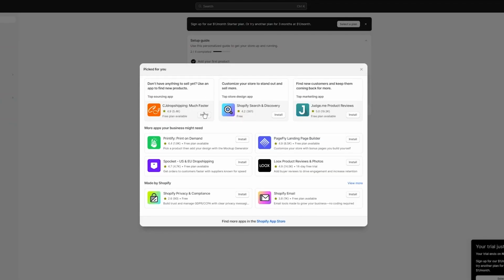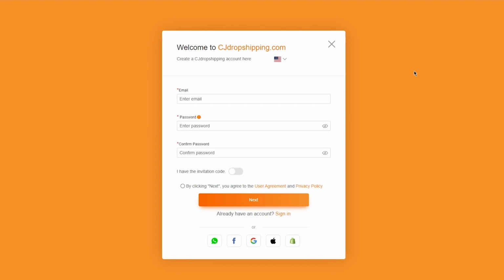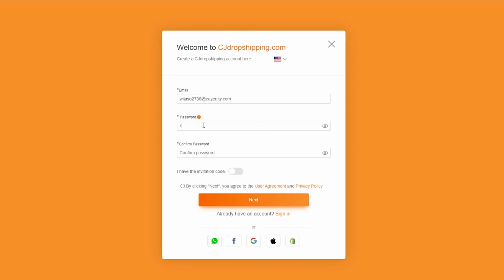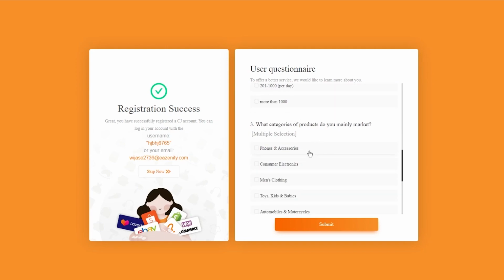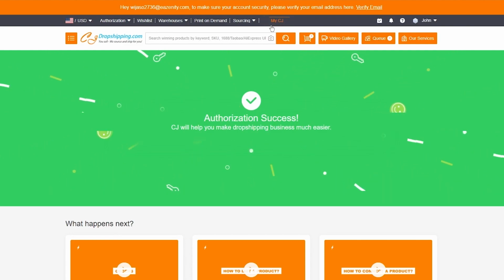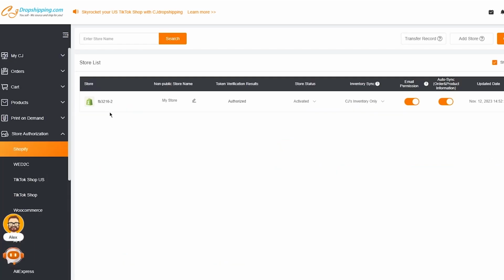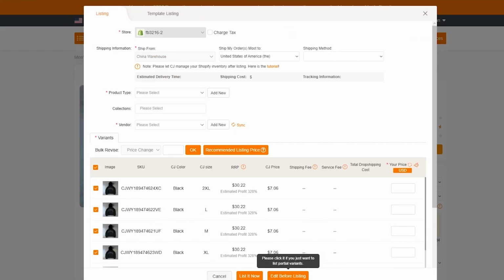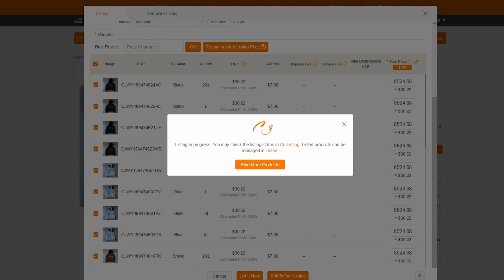CJ Dropshipping Shopify Tutorial (2026) Connect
CJ Dropshipping is a popular platform that allows Shopify users to easily manage and fulfill their orders. To begin using CJ Dropshipping on your Shopify store, first install the CJDropshipping app from the Shopify App Store. Once installed, you can connect your Shopify store to your CJ Dropshipping account and import your products.

With CJ Dropshipping, you can easily fulfill orders, track shipments, and manage inventory all in one place. The platform also offers a wide range of features such as automatic order fulfillment, real-time inventory syncing, and multiple shipping options. With its user-friendly interface and efficient tools, CJ Dropshipping is a valuable asset for any Shopify user looking to streamline their business operations.